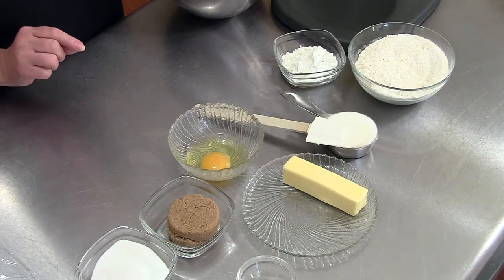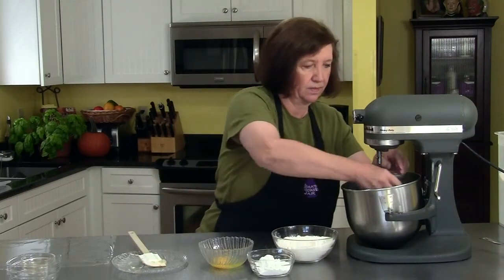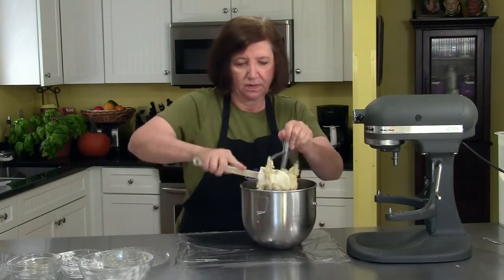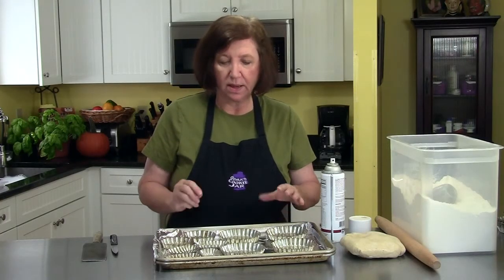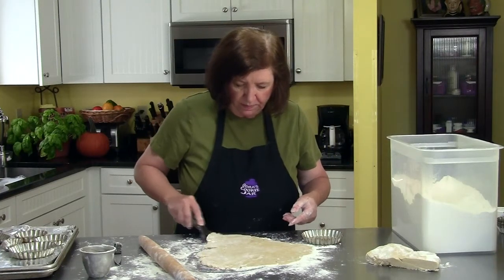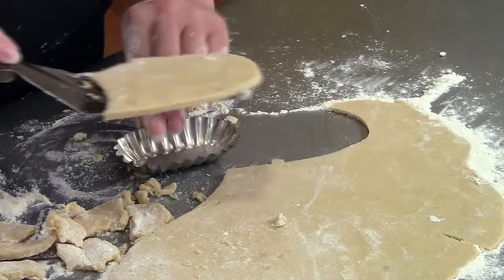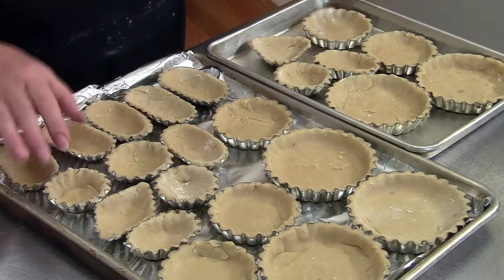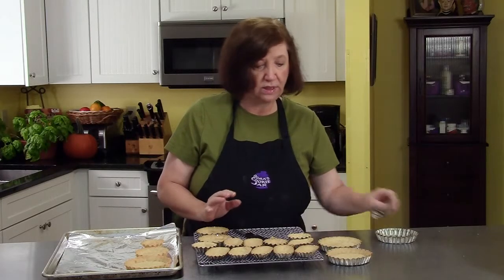Ooma's Cookie Jar - Tartlet Dough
In a series about tarts (or tartlets), Ooma talks about how to make the dough and fillings. In this segment, it's all about the dough.